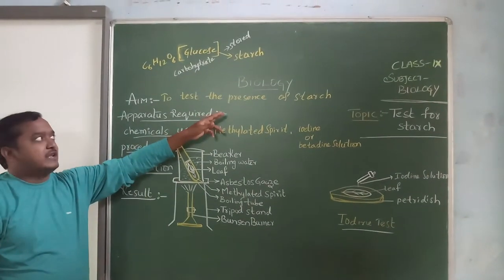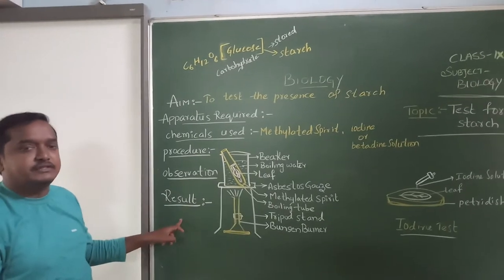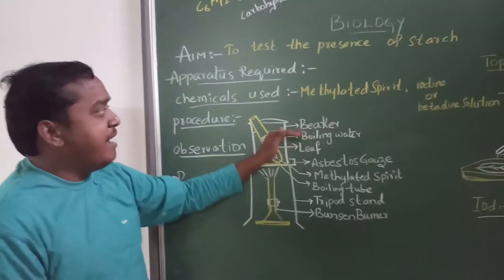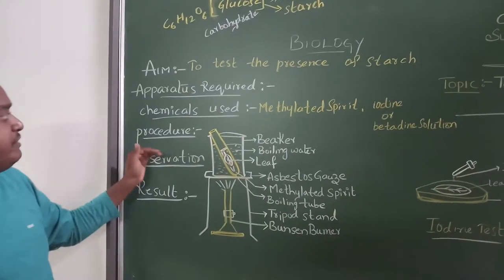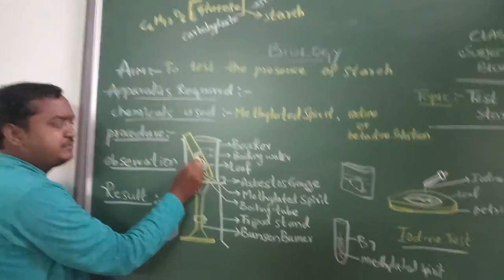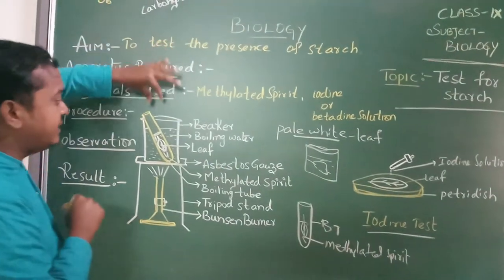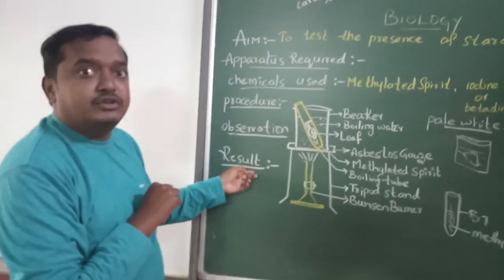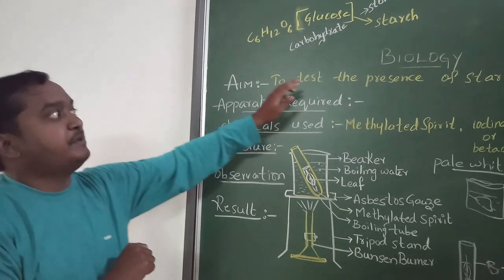BIOLOGY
NUTRITION CLASS X